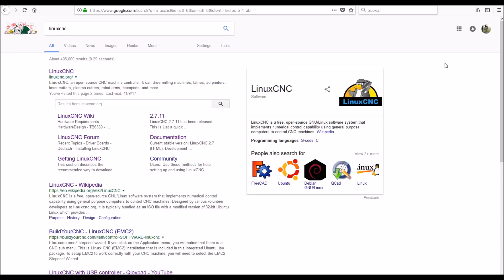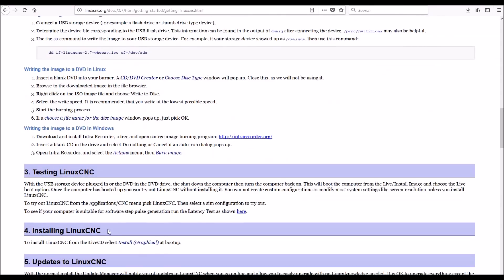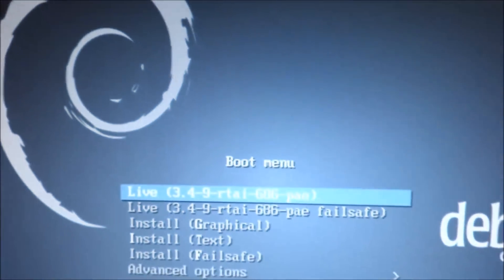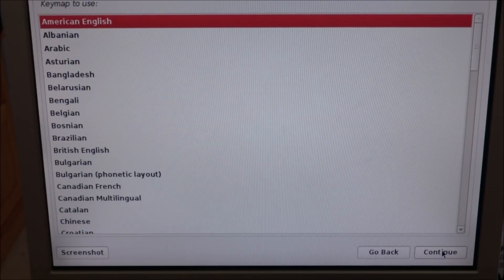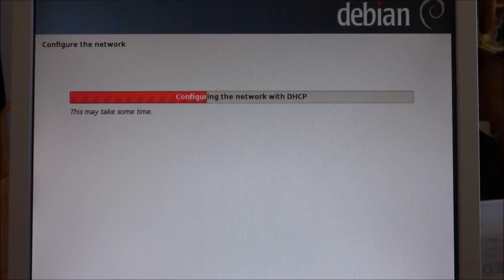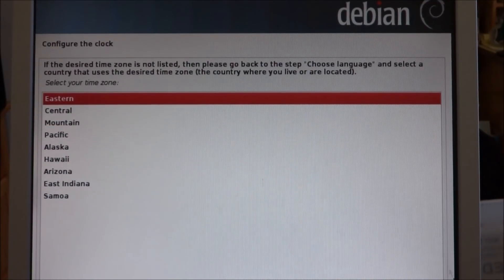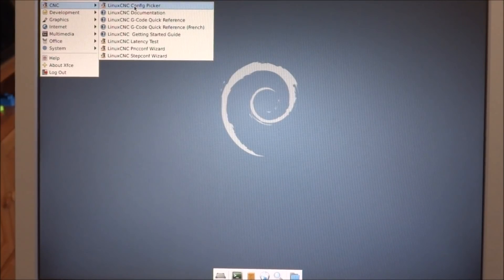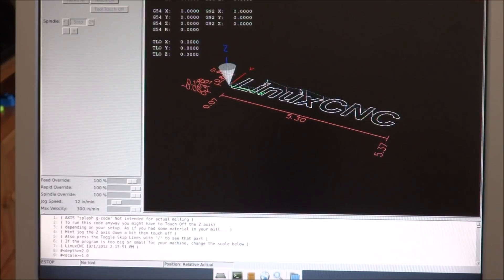Linux CNC pt1 " Install"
In this video I will Install Linux CNC for the first time going through the various menus. I have tried to be as detailed as possible to the point of being informative but not boring. I will try to keep the videos around the 15 minute mark. Please comment and let me know if the content is spot on or you would like more information and details.Thanks for watching , please subscribe, thumbs up if you like the video, and most importantly , Be Safe!

Or At Amazon with Stand